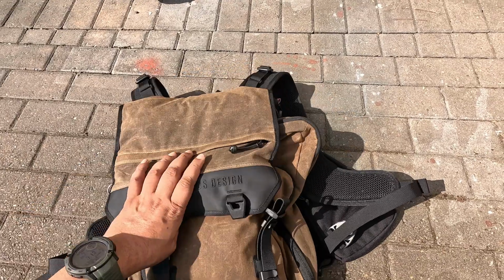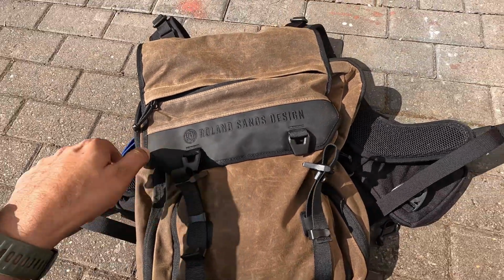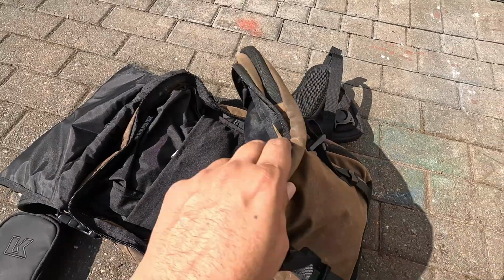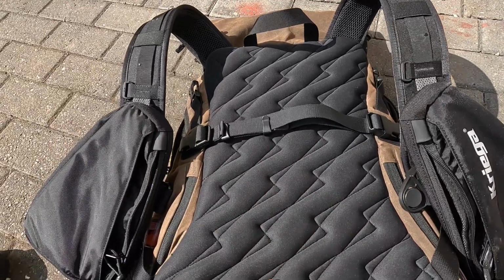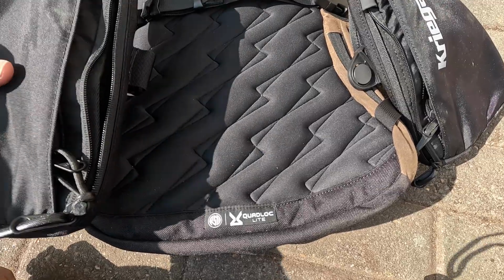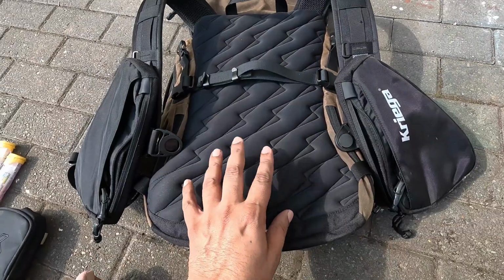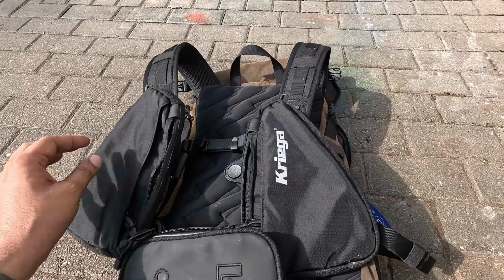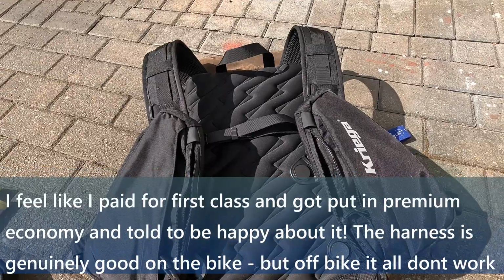Quinn Reviews: Kriega Roam 34 bag (Roland Sands Designs) is this top of the range bag worth it?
I've been on a search this past year to upgrade my equipment for my upcoming possible (but many times cancelled) Spain tour. Ive wanted to retire my old MacPac daybag that Ive been using for myself at home, life, work and travel for almost 25 years. I keep trying other things but keep coming back to old Mac! I hope this premium Kriega bag can win me over and work its magic on me! watch to find out more!

Your might be different. If you have owned one please share your thoughts.

Photos and videos are my own

Eat MoRE IcECreaM!